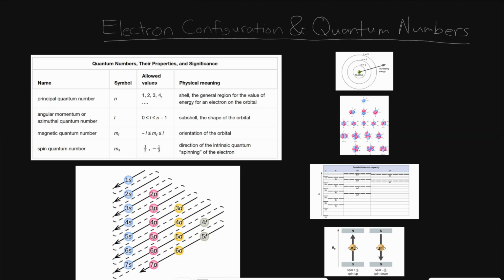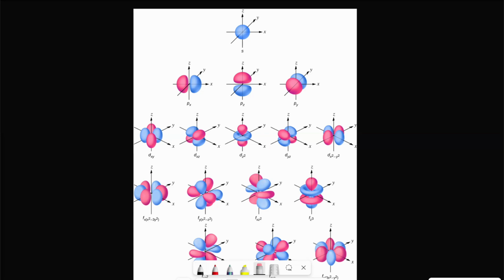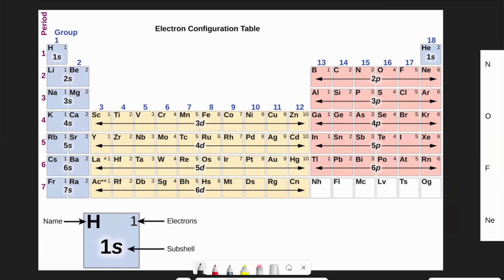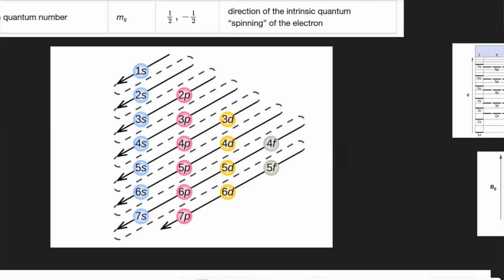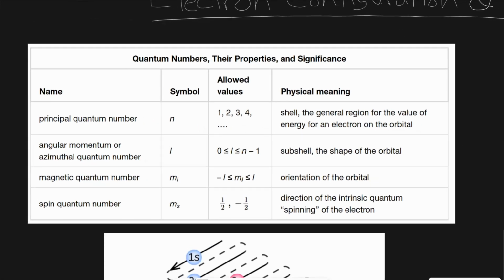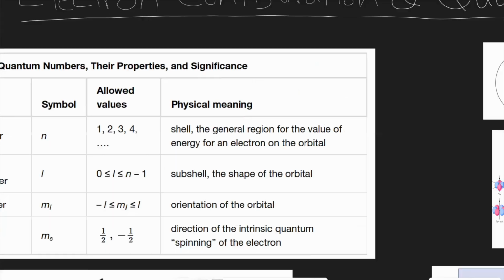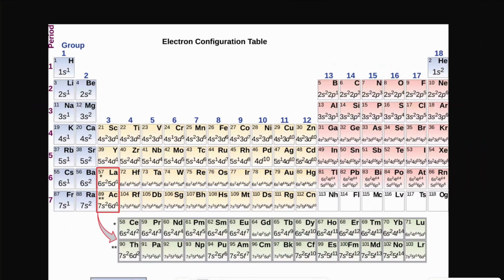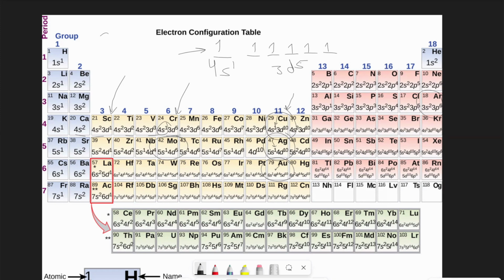Electron Configuration & Quantum Numbers - (MCAT General Chemistry)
This video teaches you how to easily determine electron configurations, what each quantum number represents, and some exceptions to common trends. These are extremely fundamental to understand both physics and chemistry, and especially for the C/P and B/B sections of the MCAT.